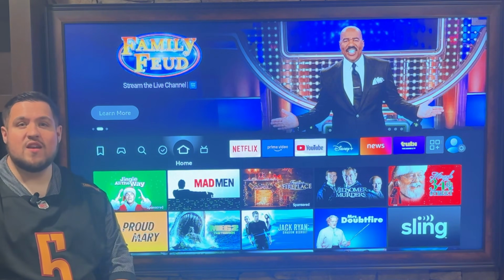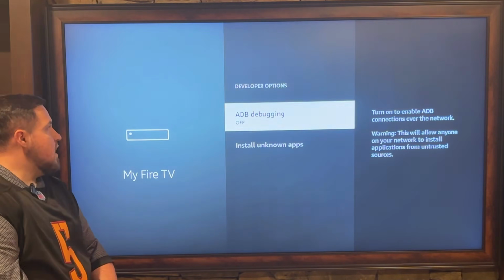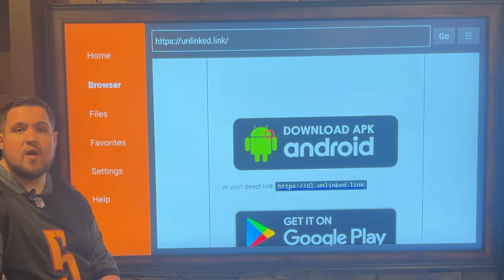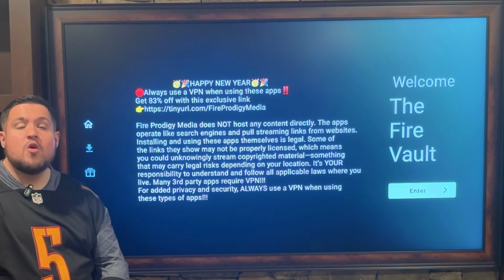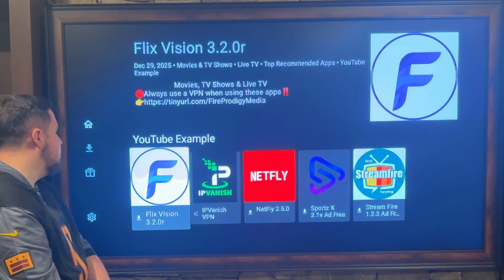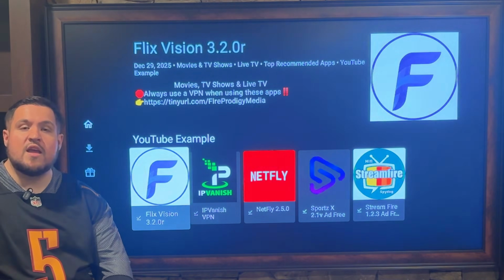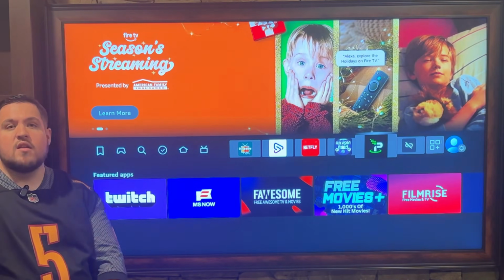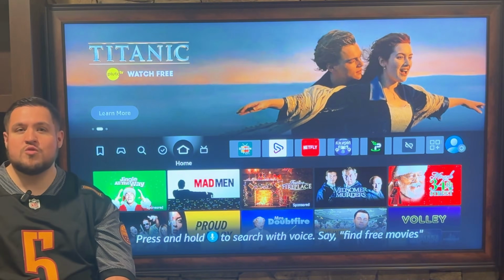5 FireStick Apps That Are A MUST in 2026 | FREE Movies, TV Shows, Sports & MORE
These FireStick Apps Are Absolutely HOT Right Now | FREE Movies, TV Shows, Sports & MORE

All Amazon Fire devices:
Android-based devices:
Android TV Boxes
NVIDIA Shield